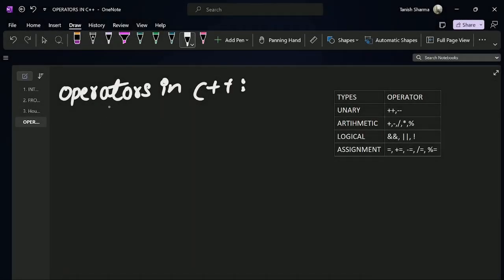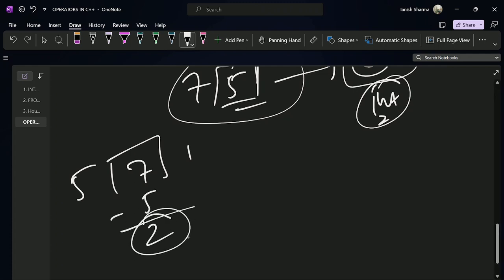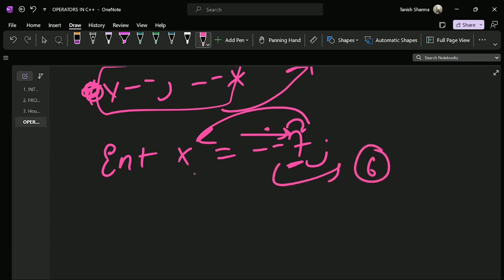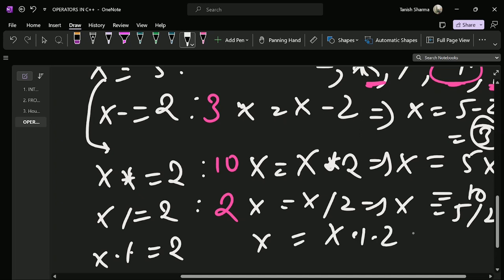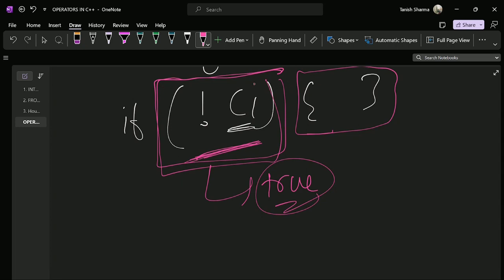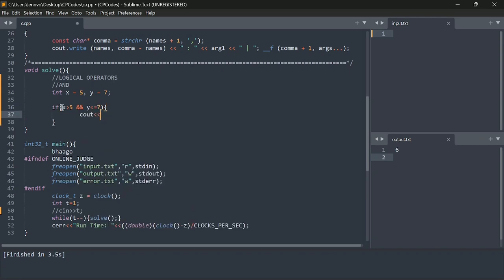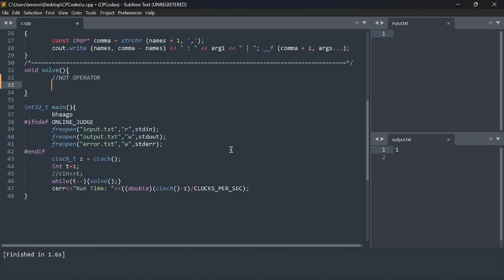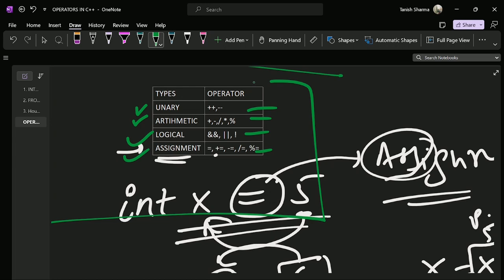C++ : Essential Operators You Need to Know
Struggling with operators in C++? This video is your one-stop shop! Learn all about arithmetic, assignment, logical and more, with clear explanations and practical examples. Boost your coding skills and conquer any C++ challenge!